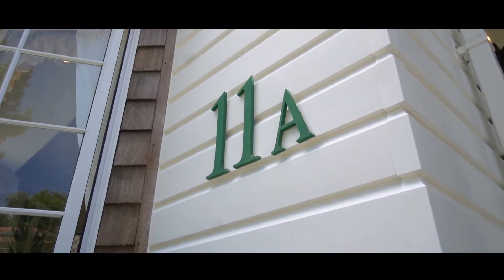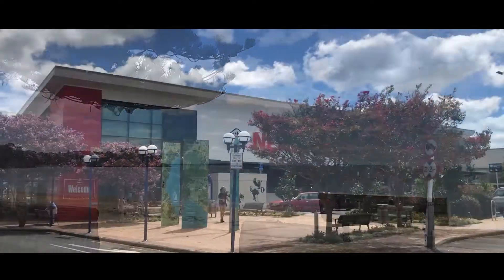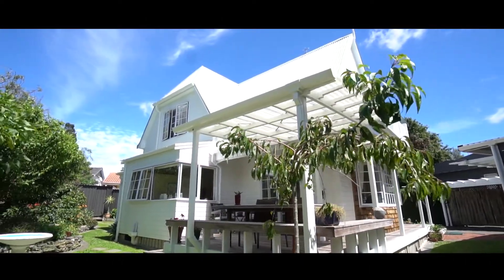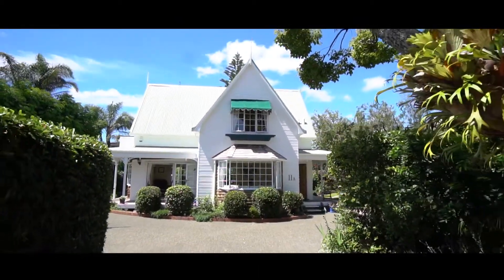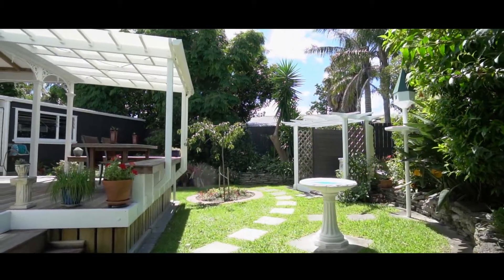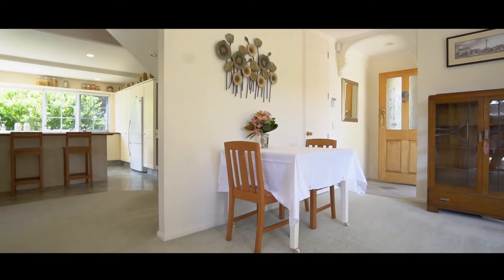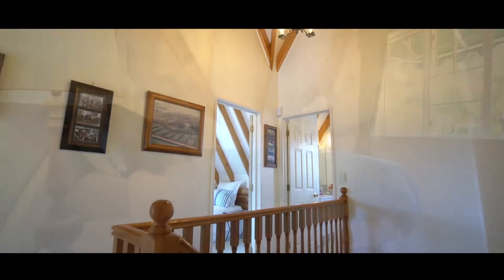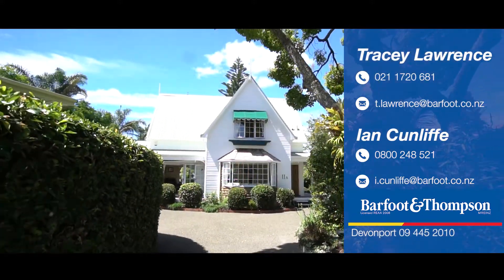SOLD - 11a Alma Road, Milford - Ian Cunliffe and Tracey Lawrence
Secret Delight

The seaide suburb of Milford has all the wonderful amenities that one could wish for including a superb beach, Marina, first class shopping mall, boutique cafes and restaurants, excellent highly ...

Property Marketed by: Ian Cunliffe, Devonport and Tracey Lawrence, Devonport